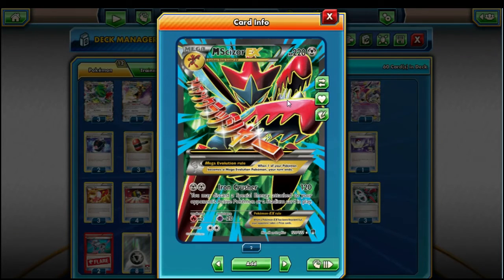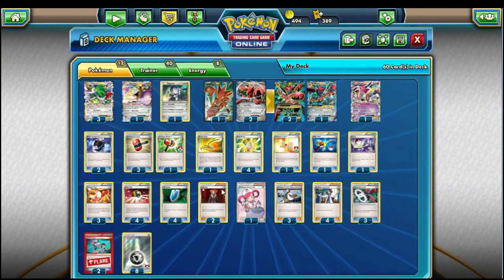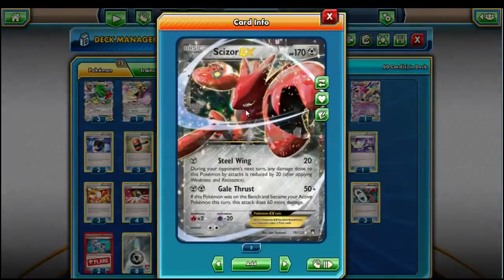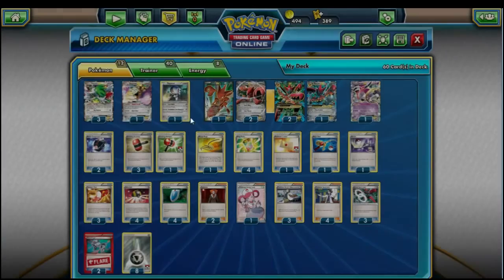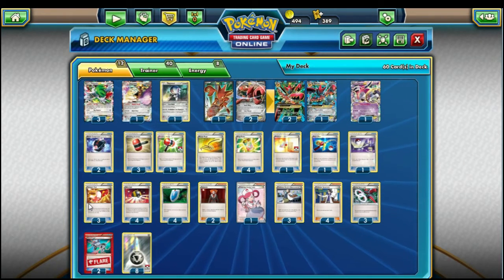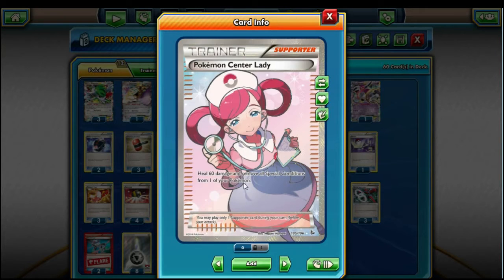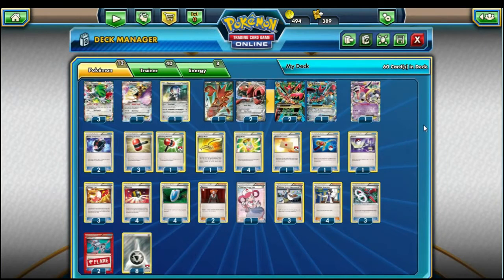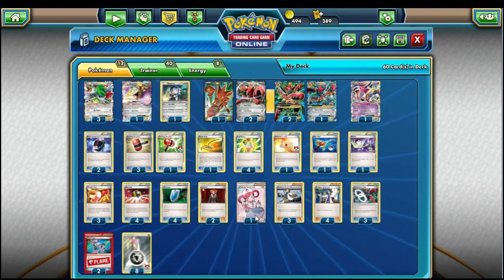M-Scizor EX Deck Profile XY-On!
In this video I show you a list I am working on for M Scizor. I hope you enjoy the video. It was a huge pain to put this video together.